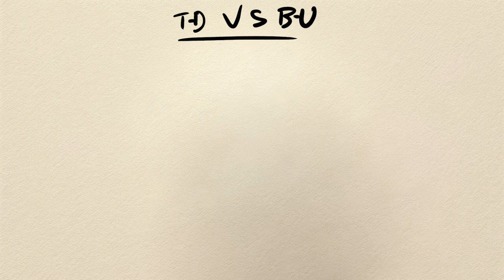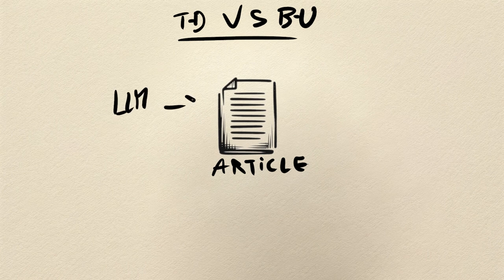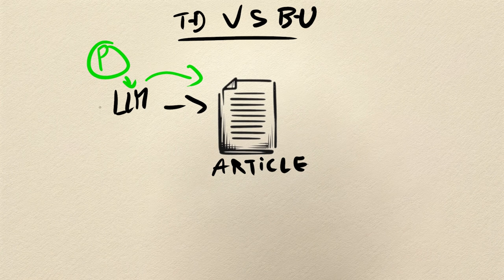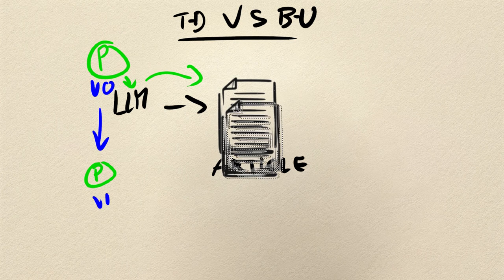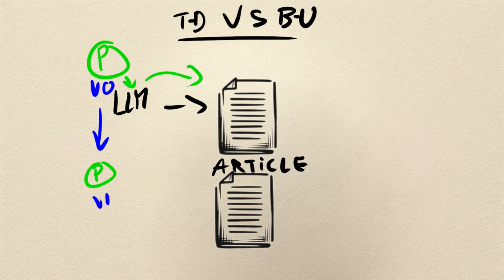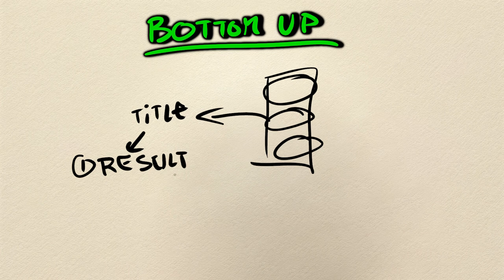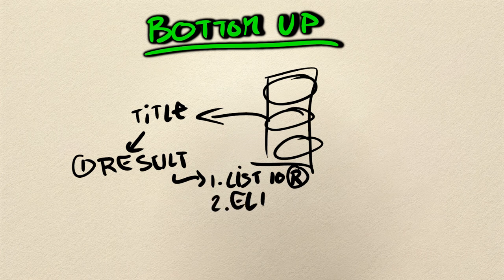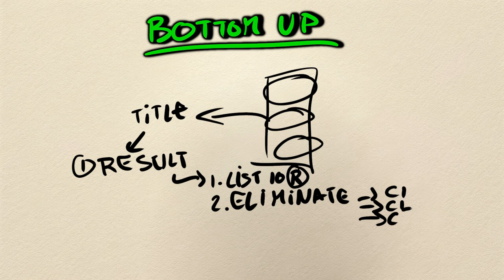Good and Bad Shortcuts in Product Creation: How to Avoid the Costly Ones